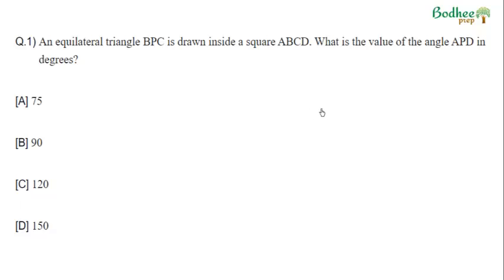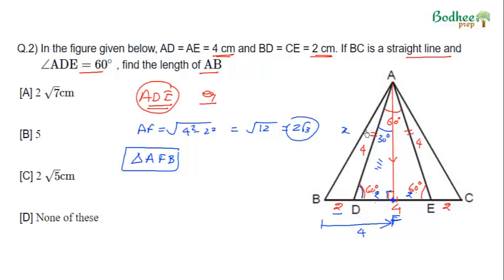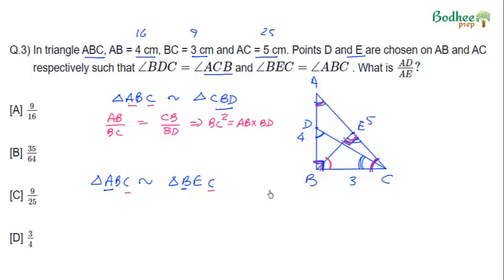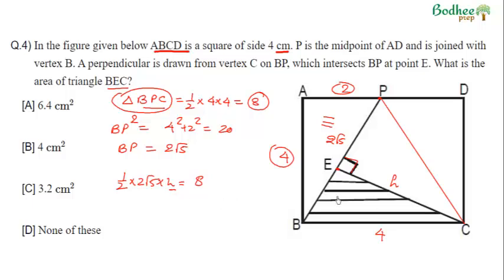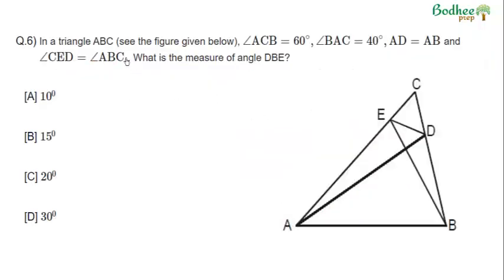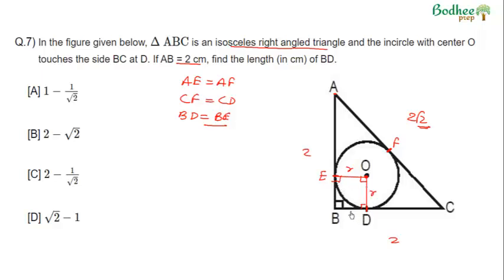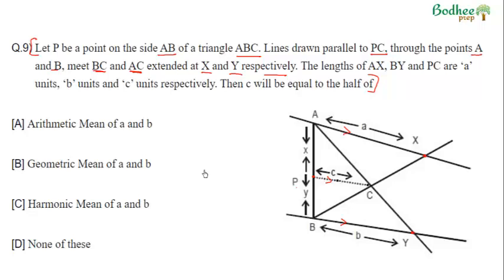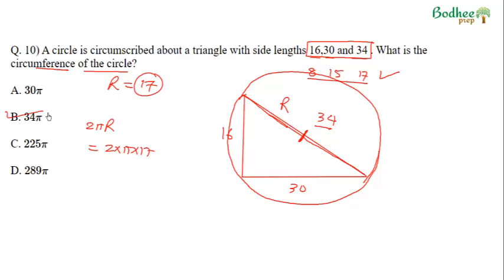CAT Mock Test Series: Triangles Topic Test Solutions (Set 02)